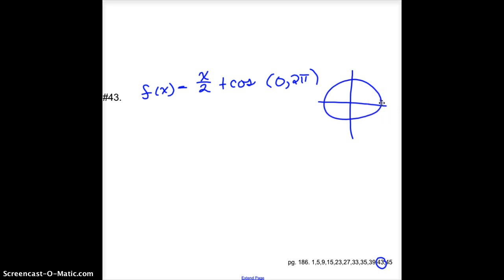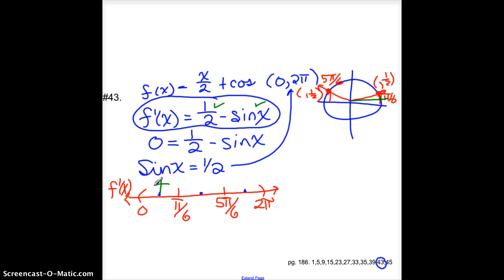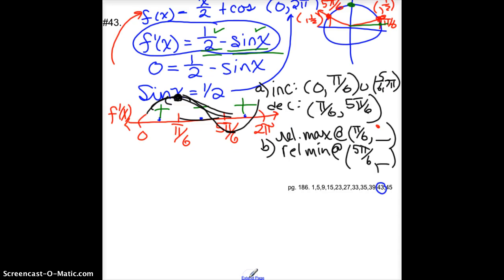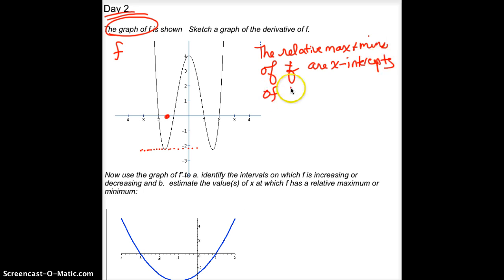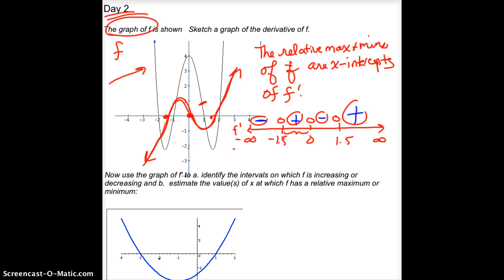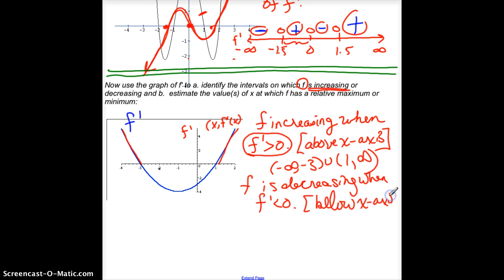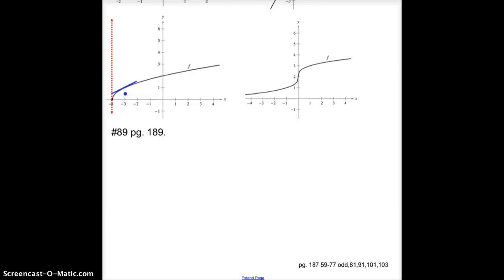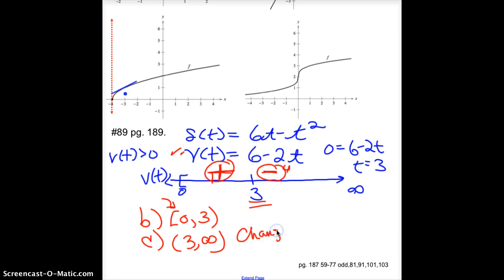3.3 Day 2